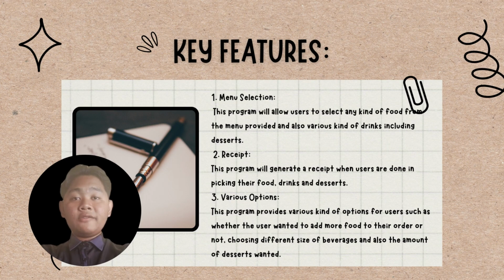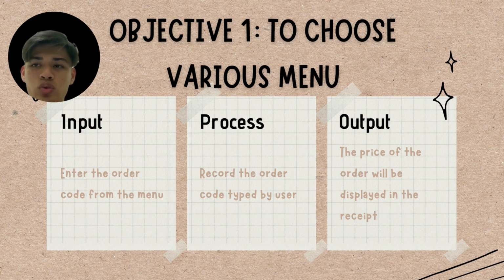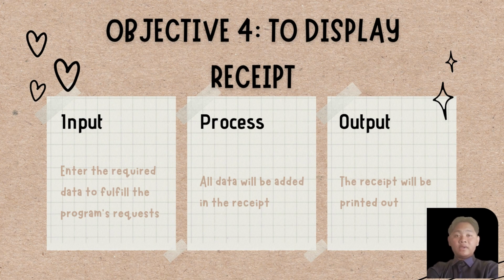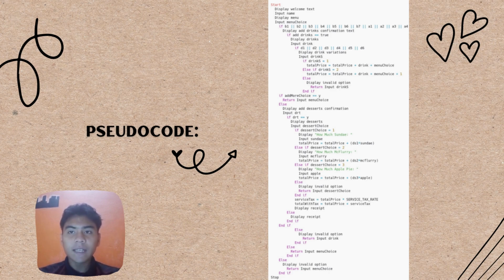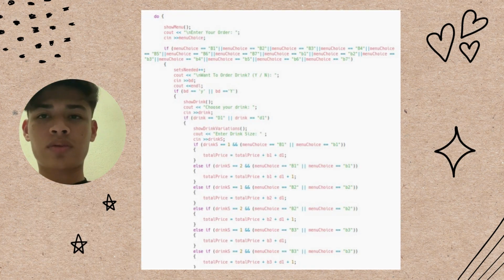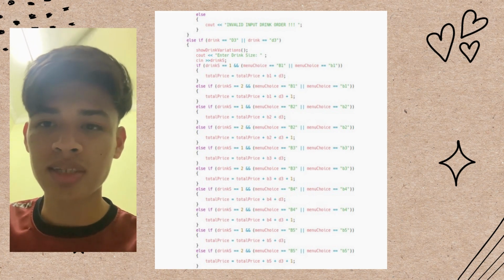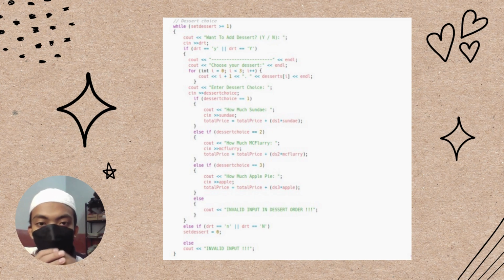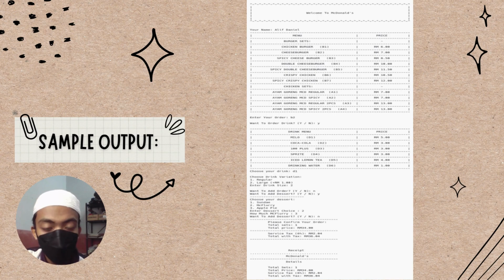GROUP PROJECT CSC126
TITLE: MCDONALD'S FOOD ORDERING PROGRAM
PREPARED FOR: MADAM WAN FARIZA BINTI WAN ABDUL RAHMAN
PREPARED BY:
1)  MUHAMMAD ALIF DANIEL BIN MD IBRAHIM 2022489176
2) TUAN MUSTAQIM BIN TUAN ISMAIL 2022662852
3) MUHAMMAD HAKIM BIN MOHD NASSIR 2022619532
4) MOHAMAD ALIFF AIMAN BIN ZANAINI 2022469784